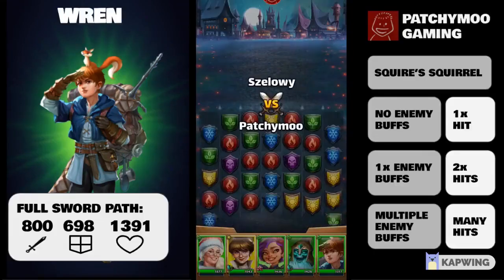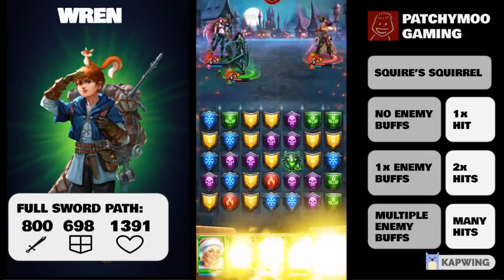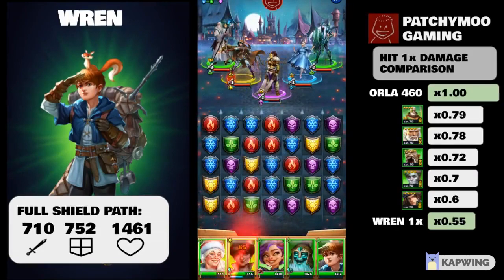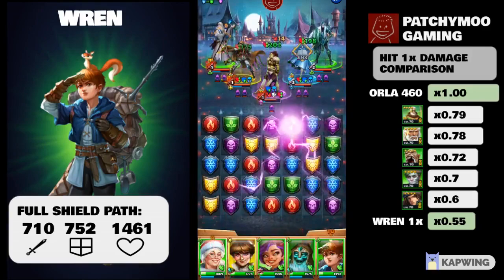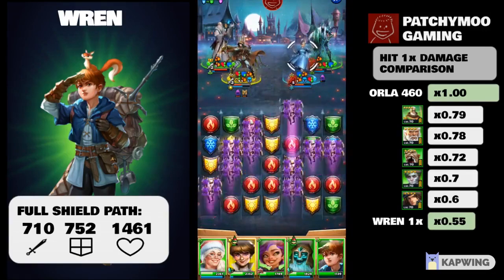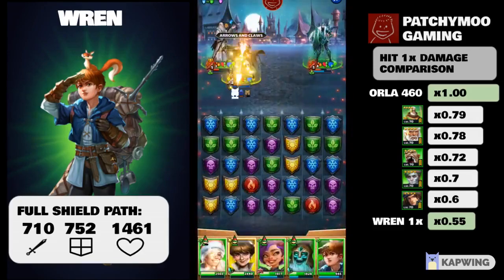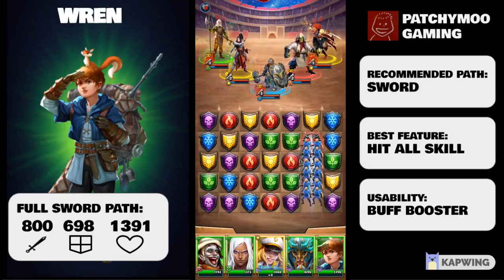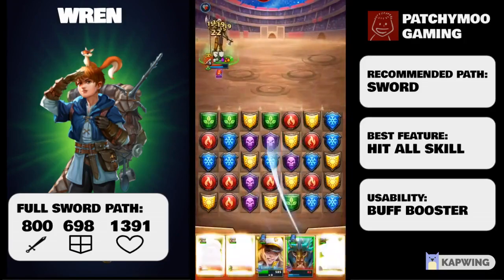EMPIRES & PUZZLES: Wren 4* Hero Review - Clash of Knights - Show me those Squirrels 🐿️🐿️🐿️🐿️🐿️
It's time to review Wren. The 4* Nature Rogue from the Clash of Knights Event. We want to see those squirrels so make sure you use Wren vs enemies with active Buffs. We will discuss Wren's special skill (looking at why sometimes it can be a hit 1 skill), Wren's stats and Wren's usability. As well as which emblem pathway we suggest taking Wren down.

Track: Birds - Silent Partner